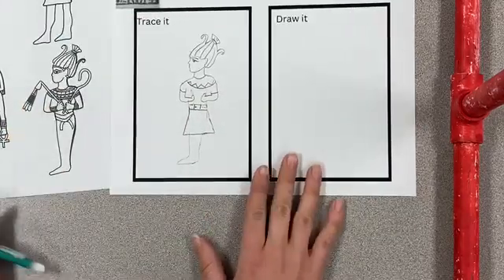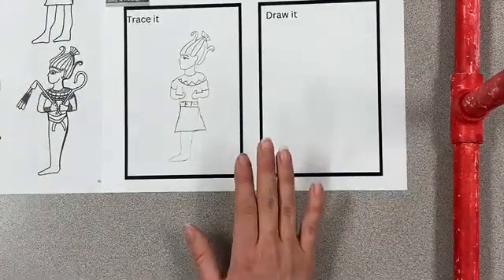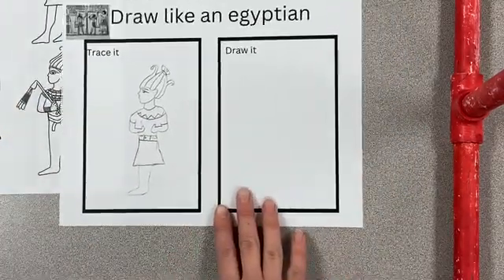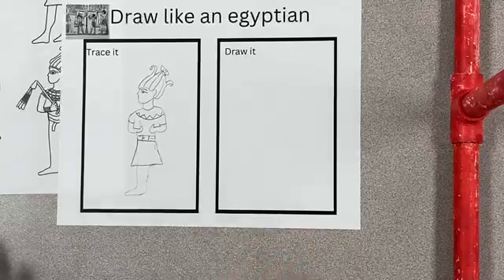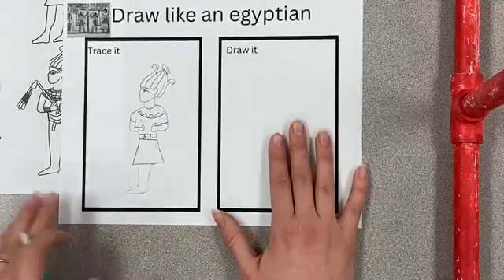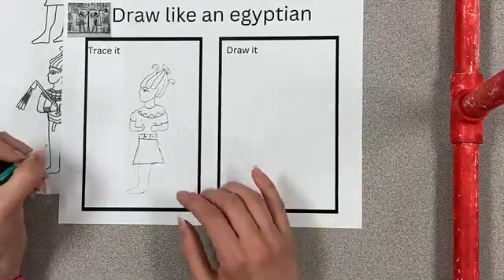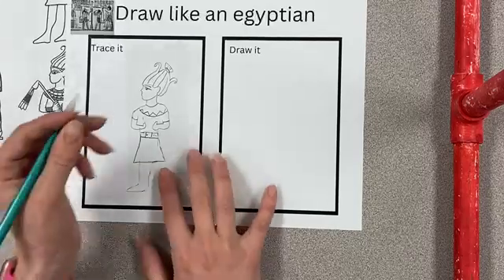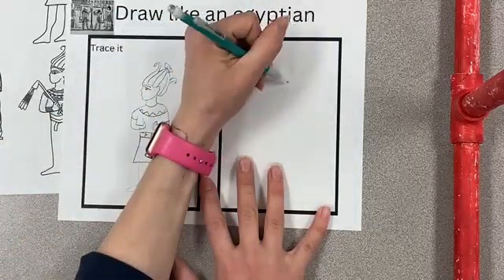3rd Grade: Egyptian: Drawing